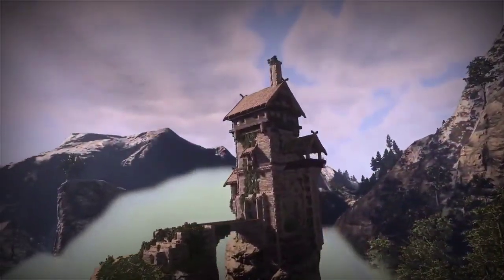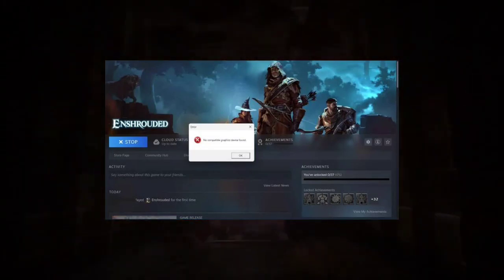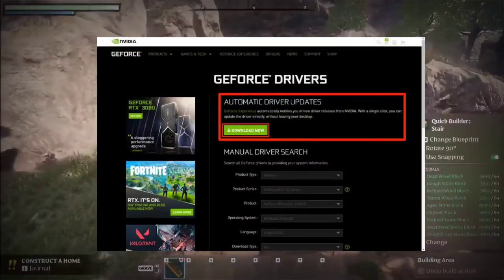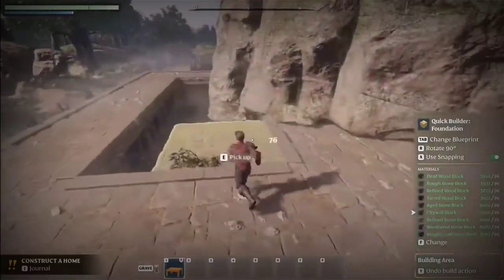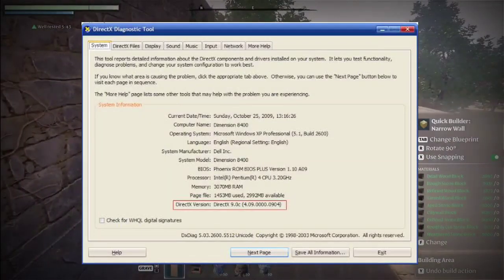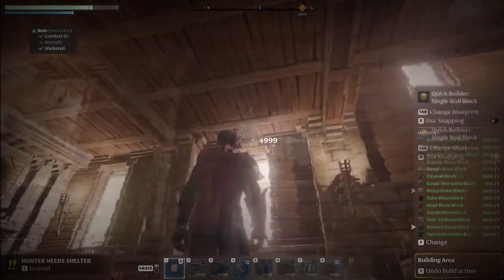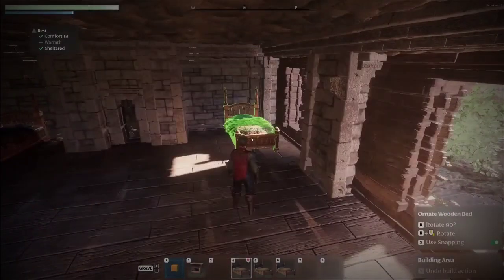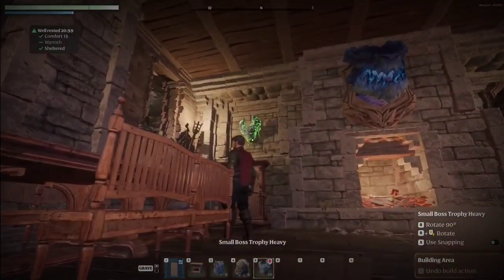Fix “No Compatible Graphics Device” Error in Enshrouded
enshrouded gameenshrouded graphics errorenshrouded graphic devicefix enshrouded graphic errorfix graphic error enshroudedenshrouded launch error fixenshrouded fixeshrouded errorfix enshrouded errorenshrouded settingsenshrouded combatenshrouded demoenshrouded building